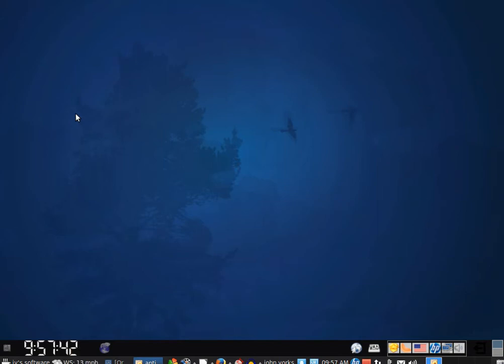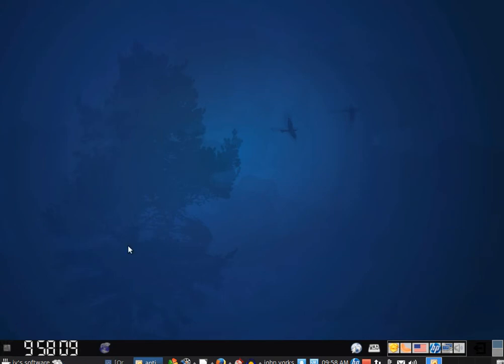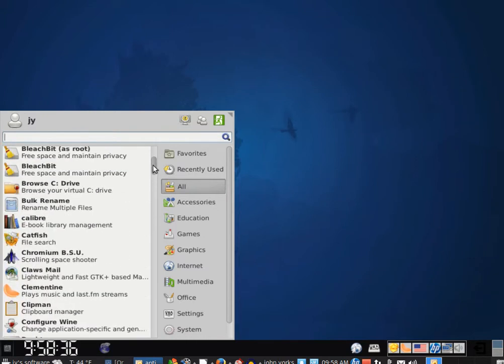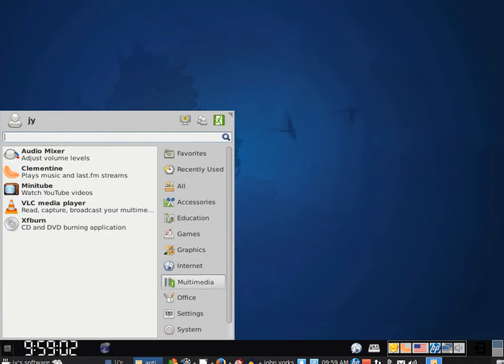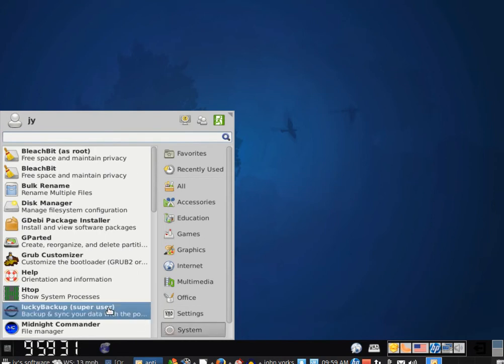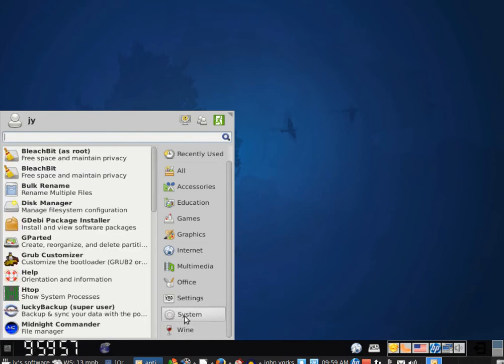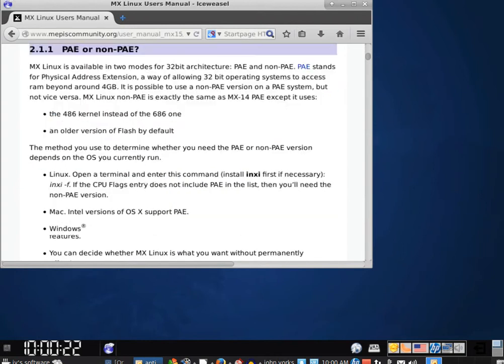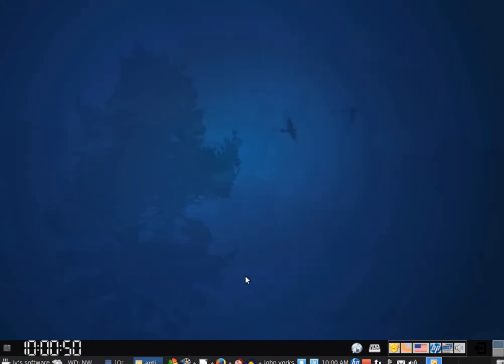mx14 (A Debian Based OS)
This OS is very fast even in the Virtual Machine. It is based on Debian, and I believe is made by the same people who came up with Anti-X. Seems to be designed for older hardware, with xfce - somewhat like xubuntu, or maybe mint with xfce. But much faster.